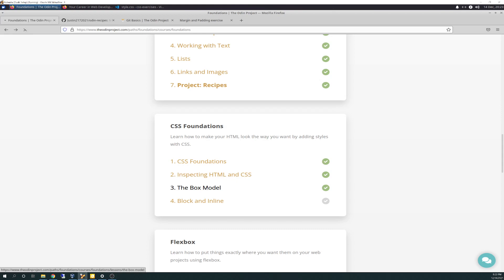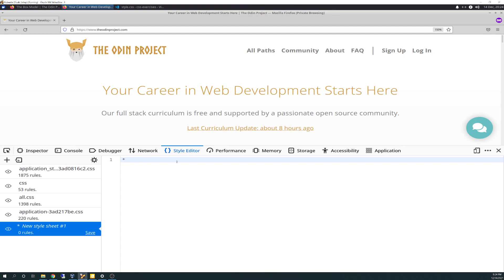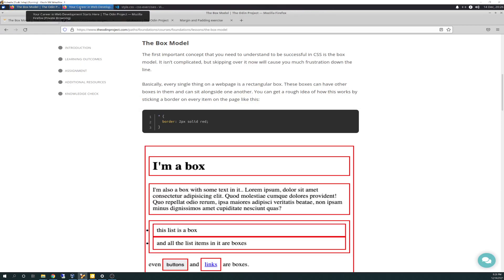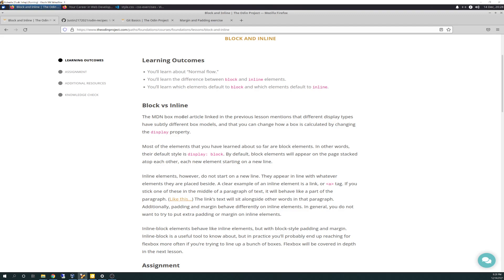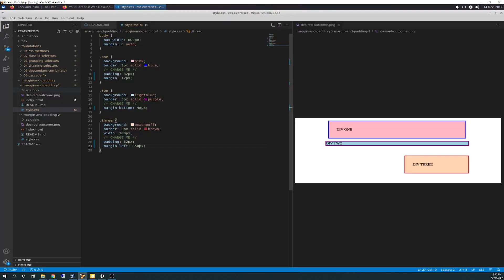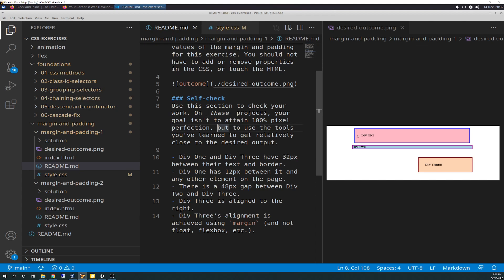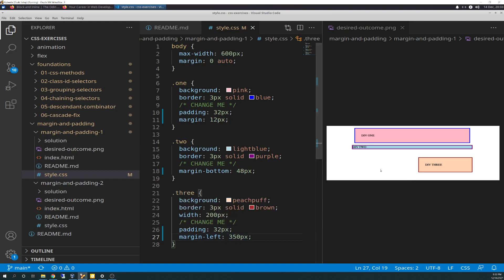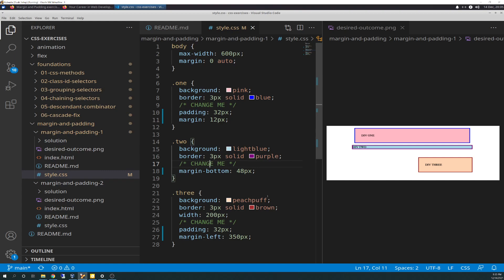The Odin Project: Box Model & Block/Inline CSS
Today we went over The Box Model module and the Block & Inline CSS module.  We also hit the text editor, VSCODE, and went through exercise "margin-and-padding-1" of the CSS Foundations section.  We also took another peek at The Odin Project Landing Page.  We went into Browser Inspection (F12) and added some custom CSS to the page to reveal the Box Model elements on the screen live together!